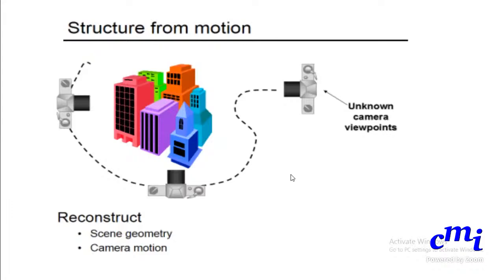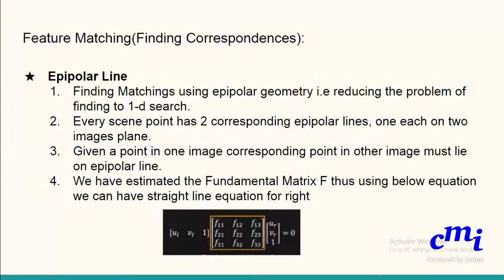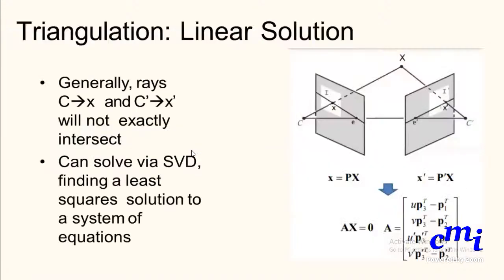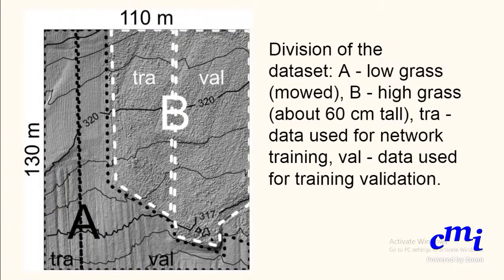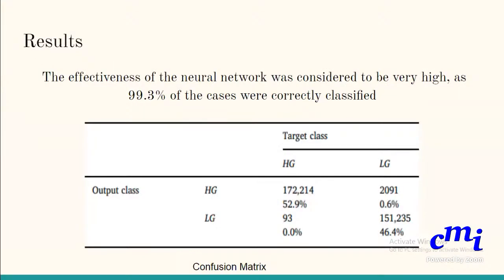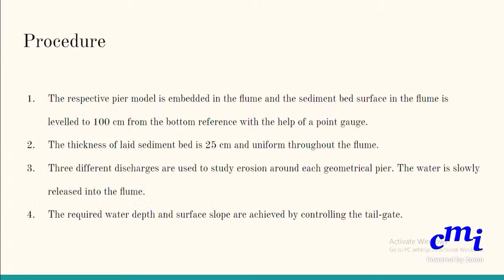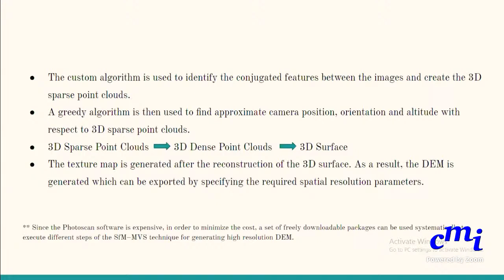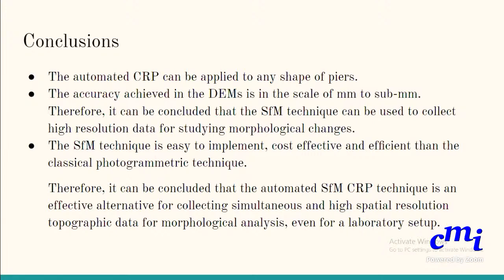CV presentation - Structure from motion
Presented by Taher, Arnab and Sumeet